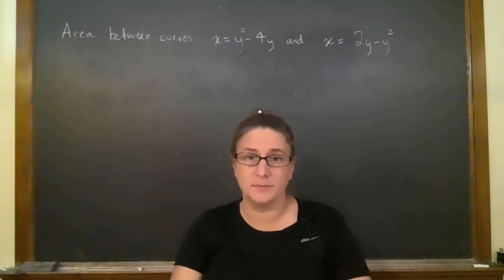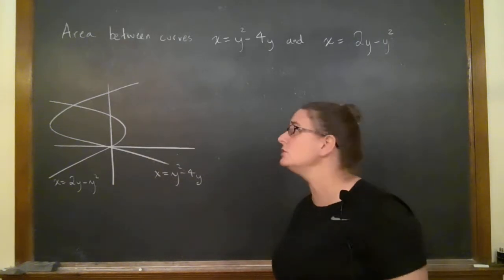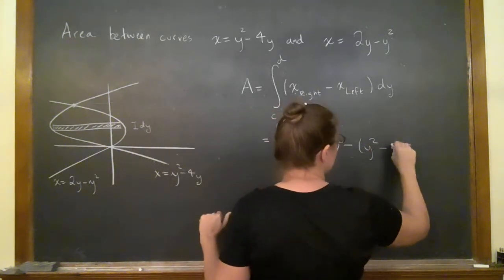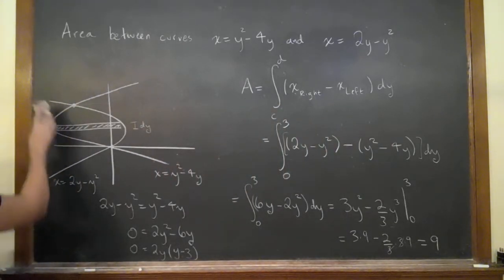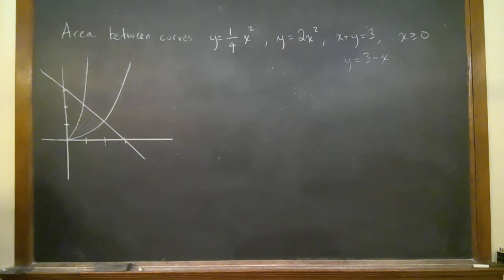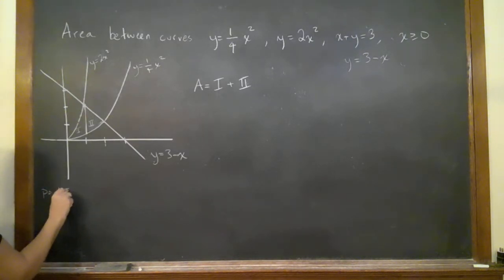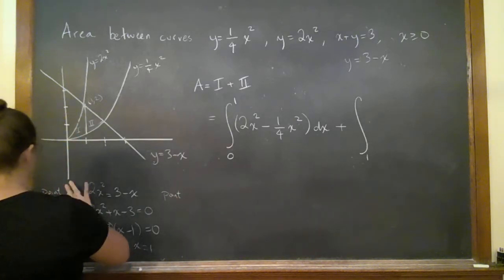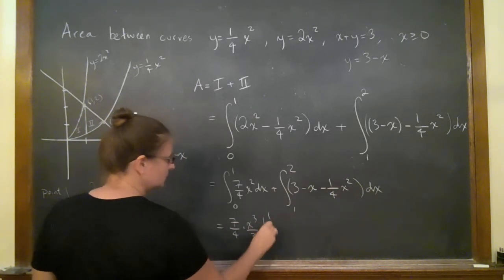Area between curves 2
integrating with respect to y, an example which has to be broken up into two whether we choose to integrate with respect to y or x.